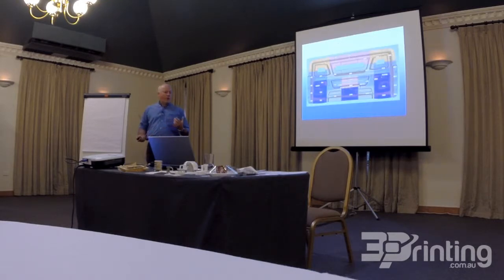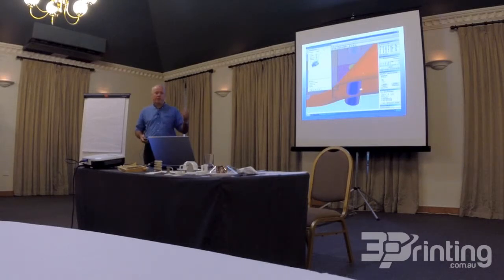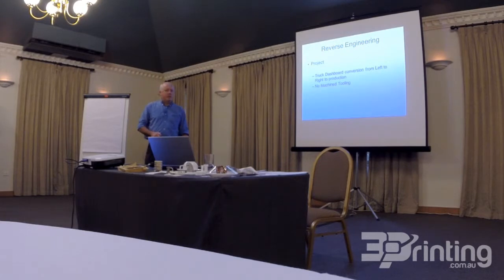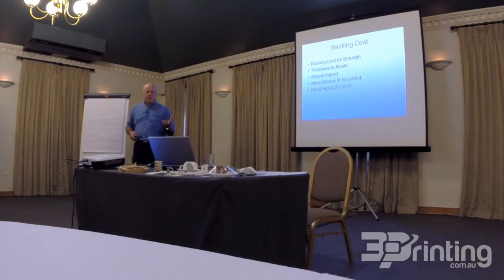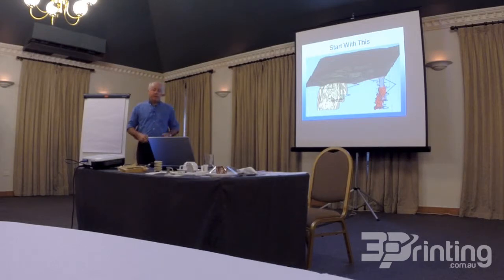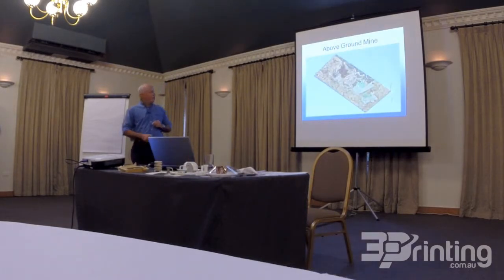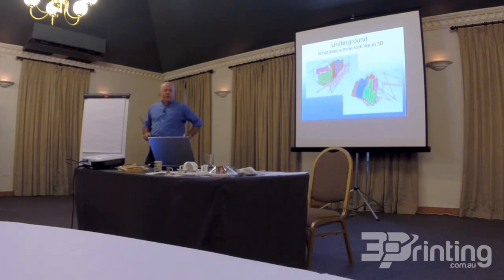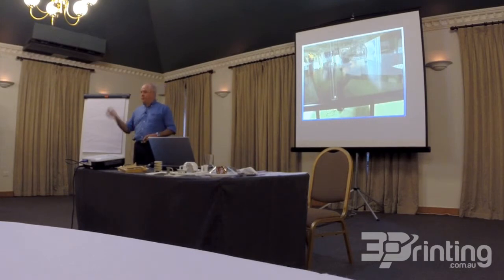QMI 3D Printing Seminar - Jeff Condren Keynote Speech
Jeff Condren, managing director of 3dprinting.com.au Pty Ltd addresses the QMI 3D Printing conference. His talk covers the unique ways 3D Printing has been used by 3dprinting.com.au to deliver groundbreaking solutions to customers in the manufacturing industry.